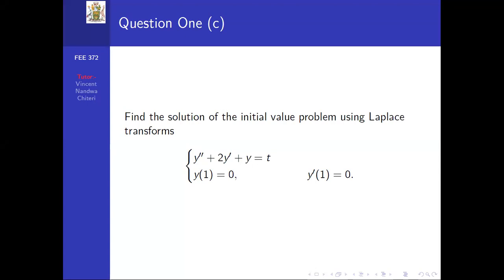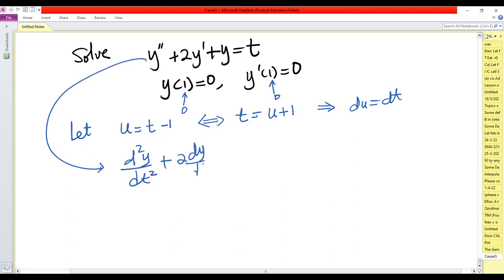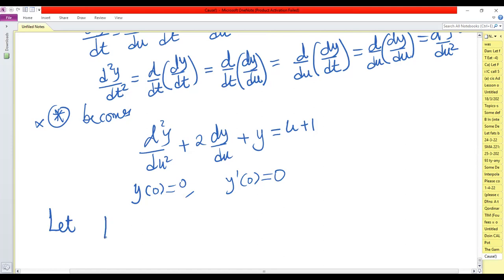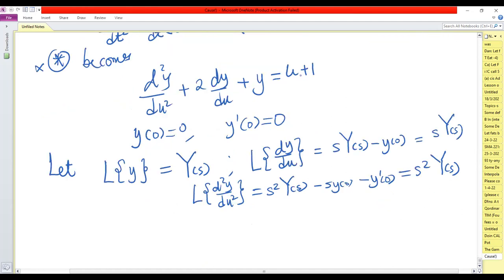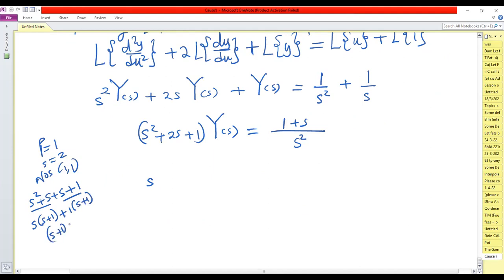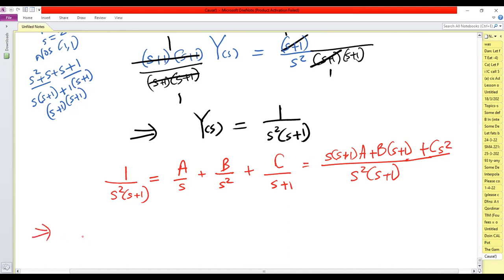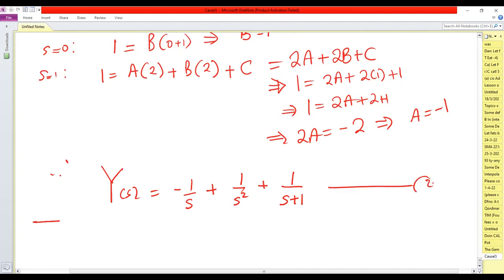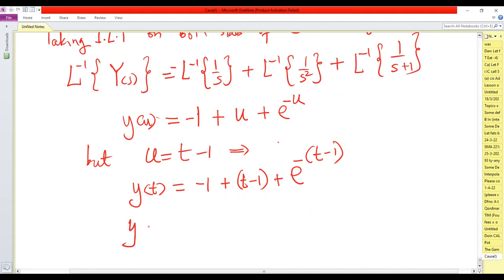FEE 372 CAT (of 08- 04 -2022) Solutions Part 3 of 5